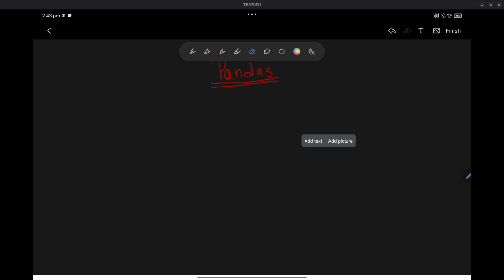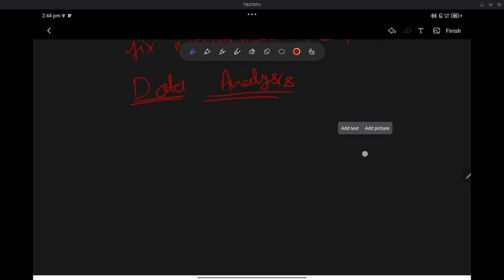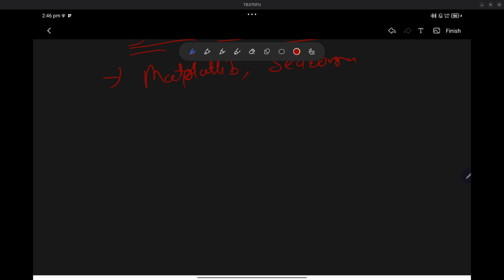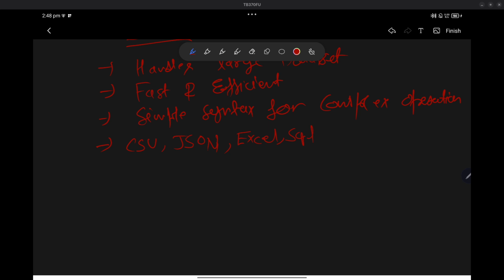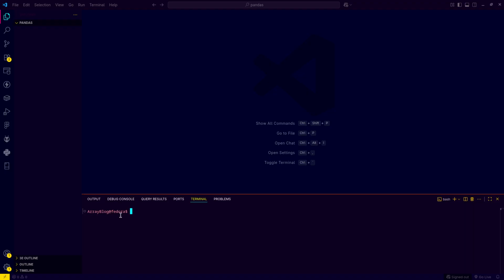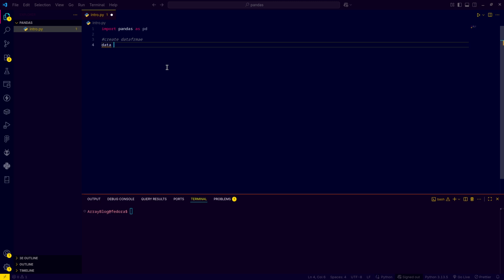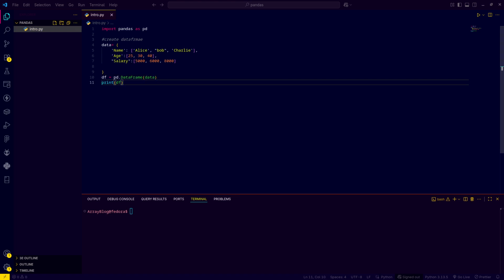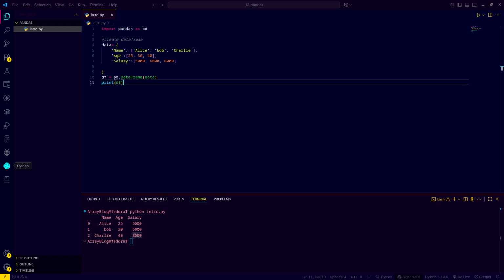Why Every Data Scientist Needs Pandas Right Now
Welcome to this beginner-friendly tutorial on Pandas in Python! 🐼✨
In this video, you’ll learn:
✔ Why Pandas is one of the most powerful data analysis libraries
✔ Key features like Series & DataFrame
✔ How Pandas makes working with data faster and easier

Whether you’re learning Data Science, Machine Learning, or Data Analysis, Pandas is an essential tool you must master. 🚀